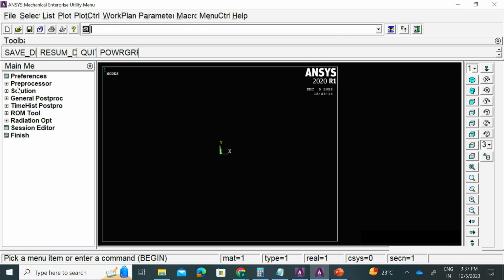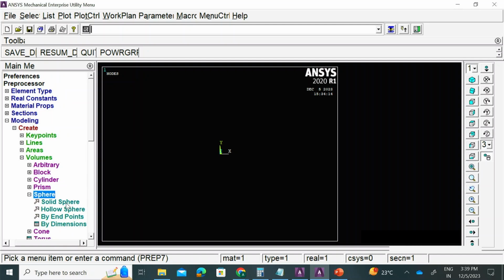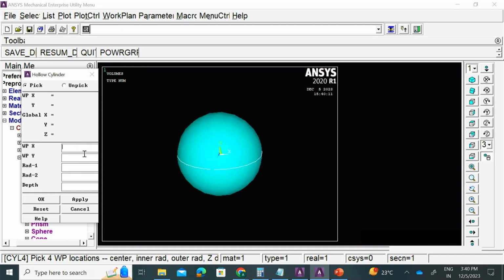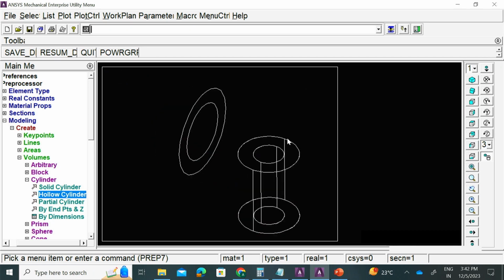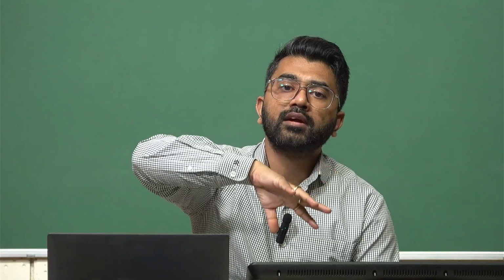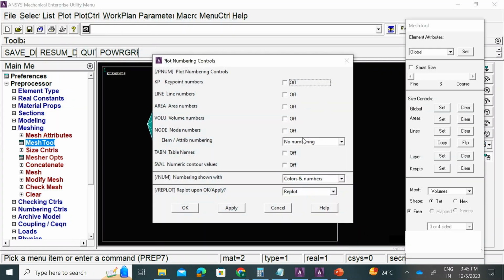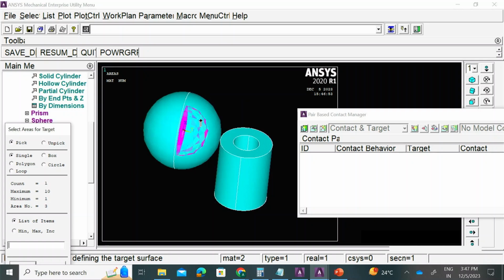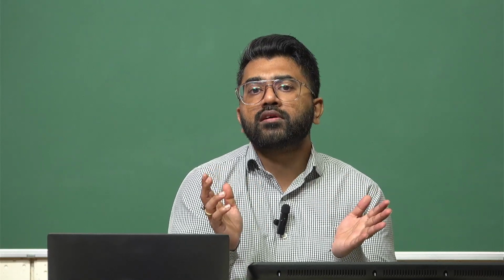Finite element modelling (FEM) of soft tissues (continued.)_6